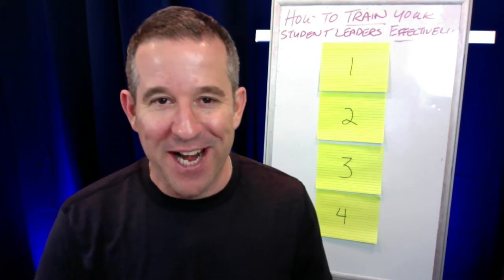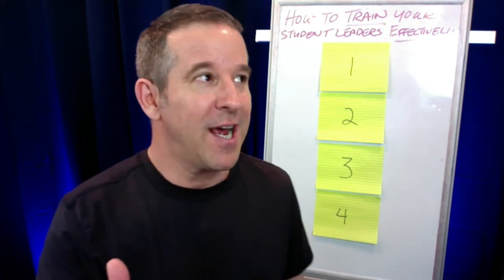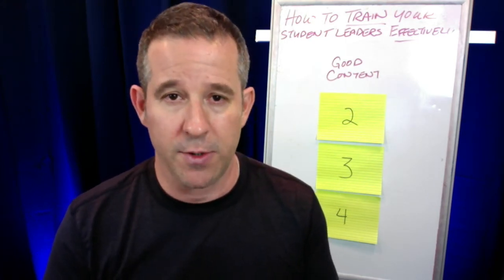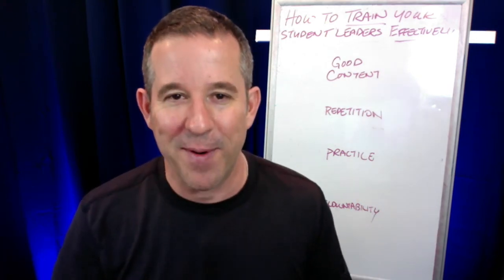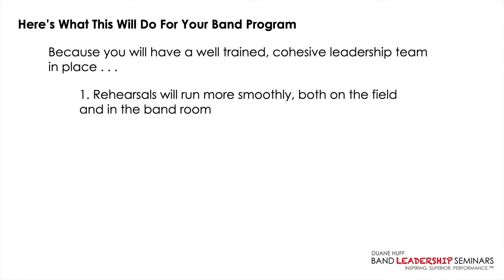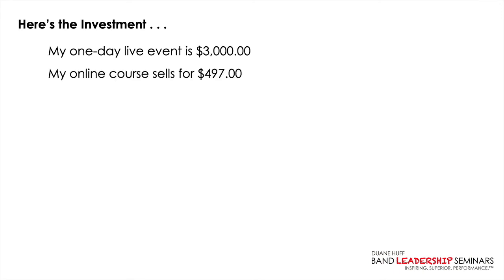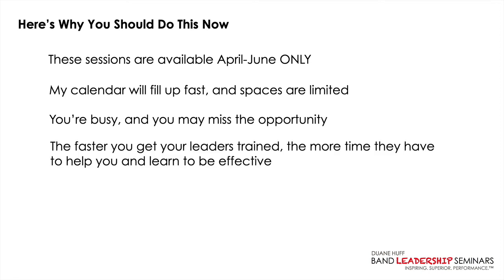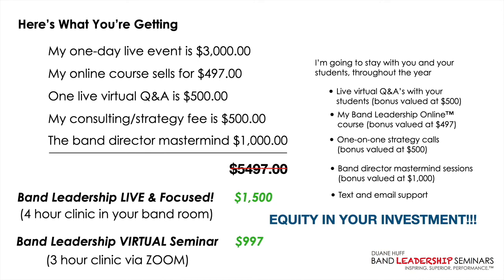BAND DIRECTORS: How to Train Your Student Leaders Effectively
In this short 21 minute video, I reveal the 4 key components that must be in place if you want your student leaders to be trained effectively and if you want that training to "take" long-term.

If you enjoyed this video, then you'll absolutely love my Band Leadership Online™ course!